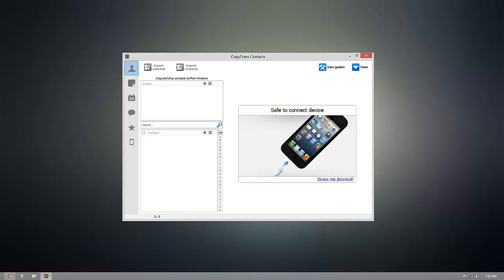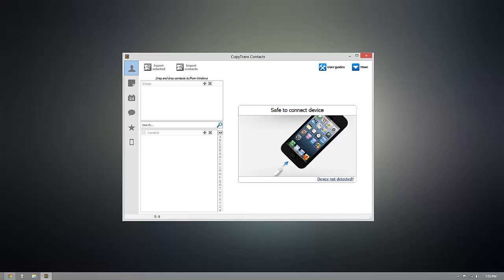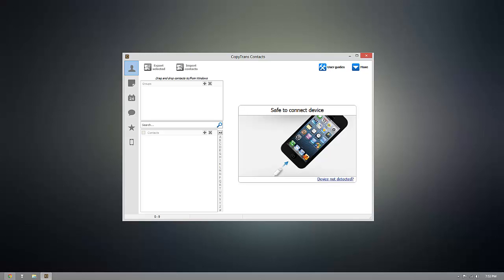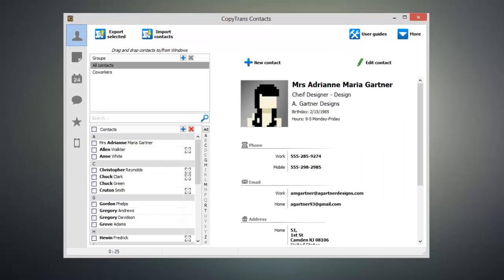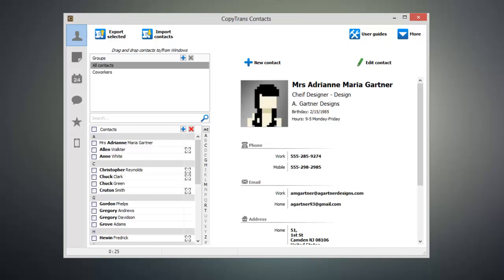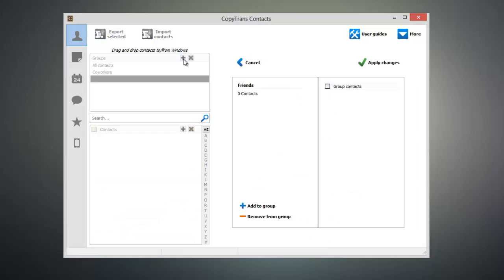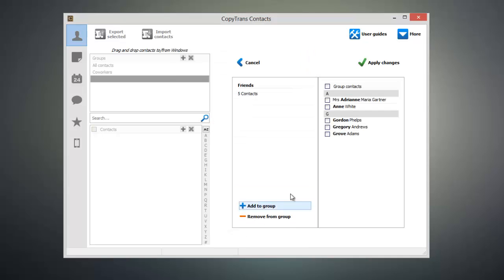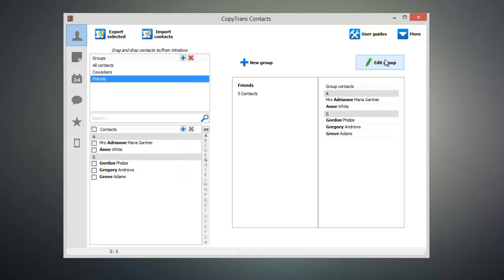How to group iPhone contacts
Group iPhone contacts directly within your Contacts app using CopyTrans Contacts. The program offers an uncomplicated way to group contacts on your iPhone, iPad, or iPod Touch.

0:16 - Run CopyTrans Contacts and connect your iOS device
0:24 - Create a new group of contacts in the main window